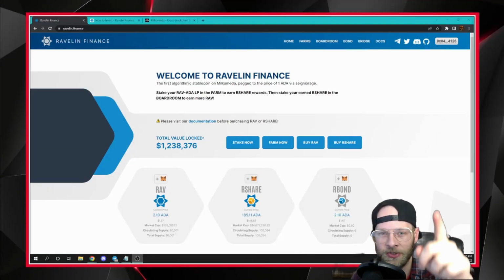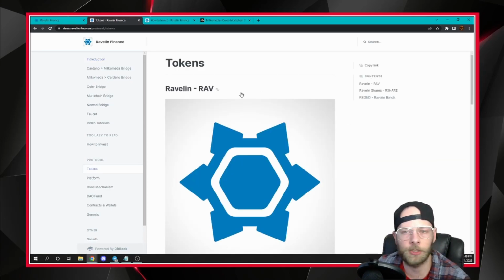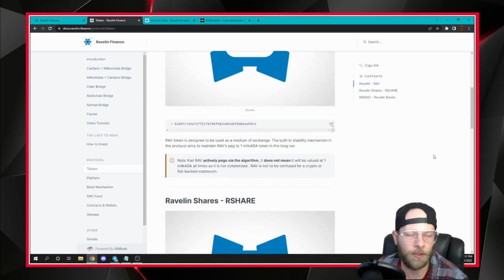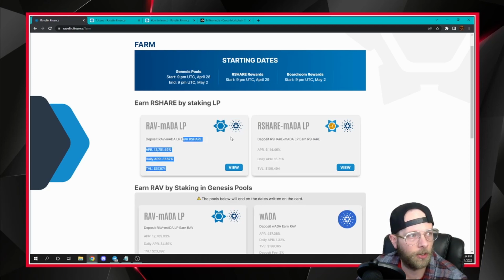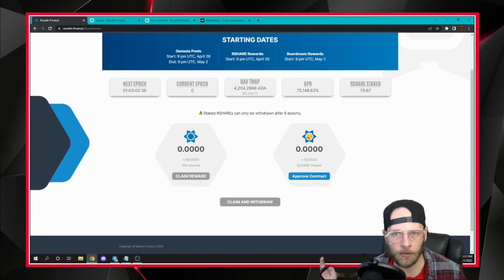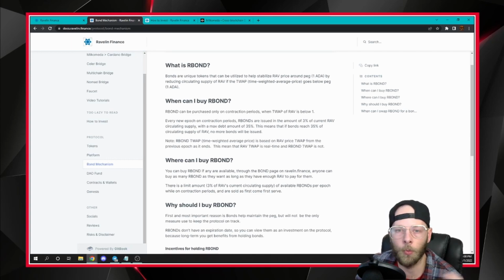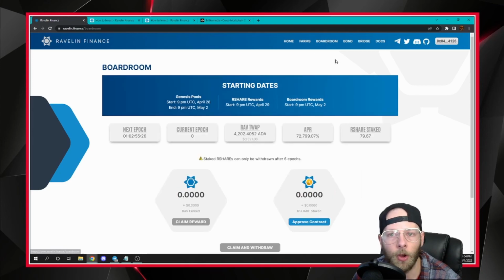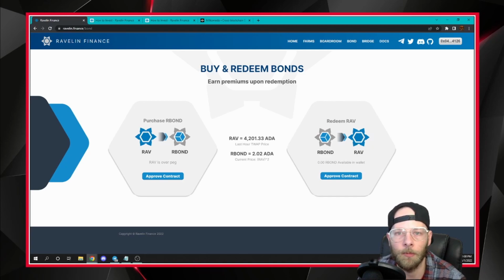Ravelin finance overview, Ravelin explained, Tomb forks explained, best new project on Milkomeda!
Covering the Ravelin finance project. Giving you a general overview on how it works and how tomb finance forks work. showing you the best new project on Milkomeda

00:00 - Intro
01:12 - What is Ravelin
02:52 -  Start of Tomb finance fork operation explanation
03:15 - Rav's place in the ecosystem
04:35 - Rshares place in the ecosystem
05:05 - Board room and Epochs
06:26 - Twap basic explanation
07:14 - Rbond and contraction phase
08:41 - Dao fund
09:15 - General Strategy
11:35 - Closing thoughts on Ravelin
12:44  - Outro

Cryptocurrency (buying selling and trading) is HIGHLY VOLITIALE and HIGH RISK

I assume NO RESPONSIBILITY for your trades, outcome or investments.

I am just a simple man, these are just my opinions.
Please enjoy them at your own risk.